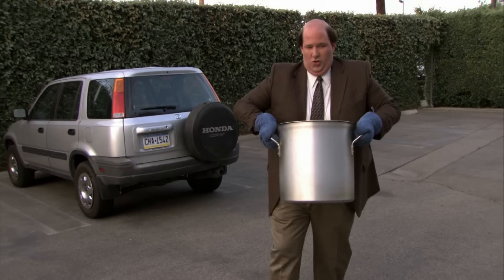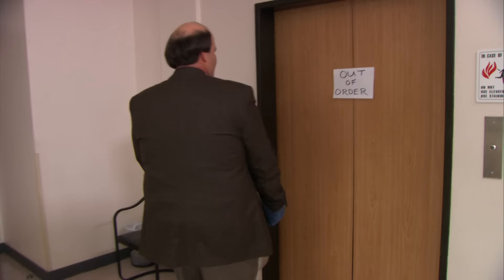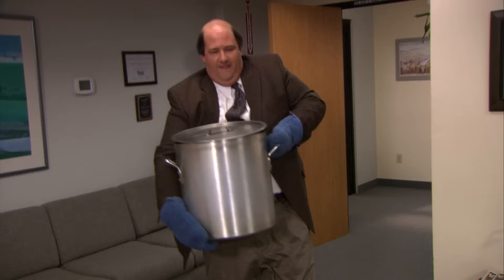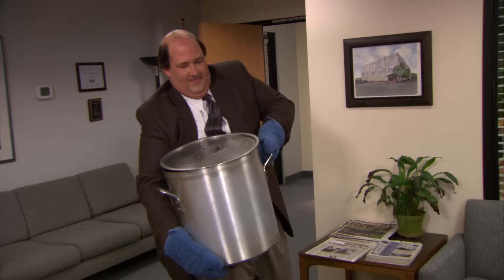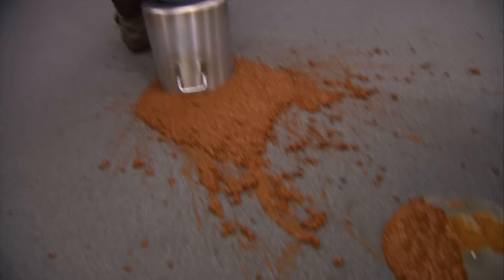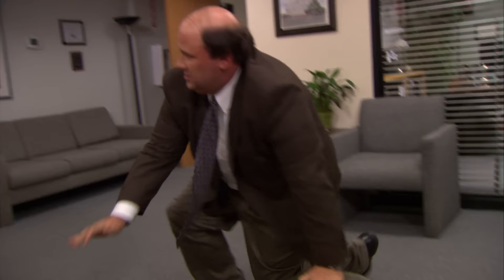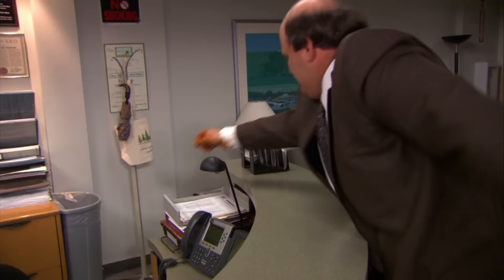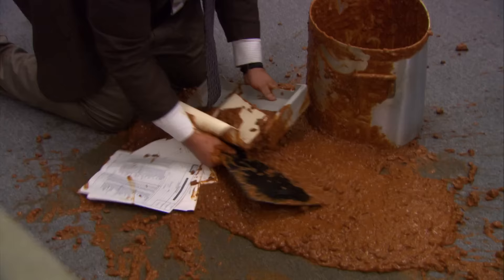Kevin Drops the Chili - The Office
Kevin's (Brian Baumgartner) famous chili is probably the thing he does best. The secret is to not drop the entire pot on the ground. That, and undercook the onions.

Welcome to The Office Channel!

This channel is dedicated to everything The Office, from behind-the-scenes videos to fan theories.

In this channel, you'll find:
* Behind-the-scenes videos: We'll take you behind-the-scenes of The Office, showing you how the show was made and what it was like to work on set.
* Fan theories: We'll share some of the most popular fan theories about The Office, and we'll even share some of our own.
* Episode recaps: Relive your favorite moments from Michael Scott, Dwight Schrute, Jim Halpert, and more…
* Character interviews: We'll interview the cast and crew of The Office, getting their insights into the show and their characters.
* Peacock exclusives: We’ll upload never-before-seen deleted scenes, bloopers, and gag reels.

If you're a fan of The Office, then this is the channel for you!